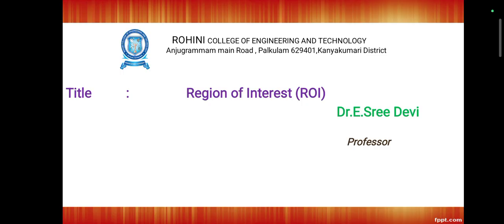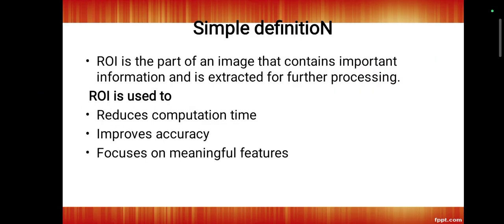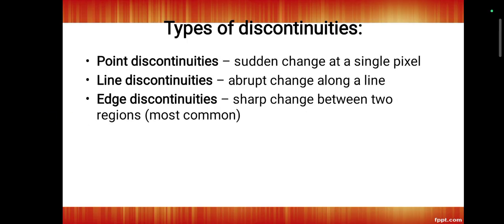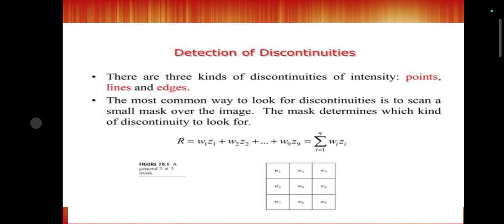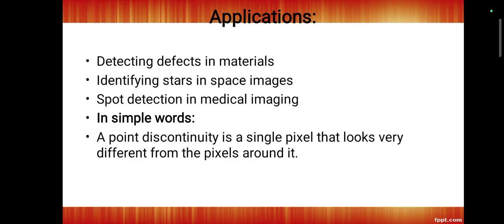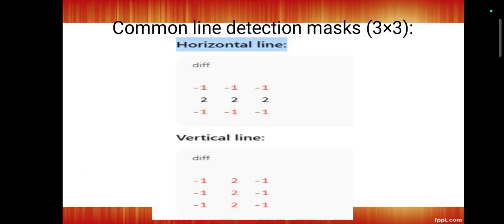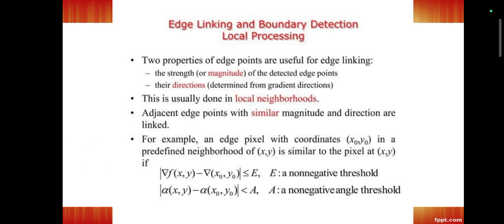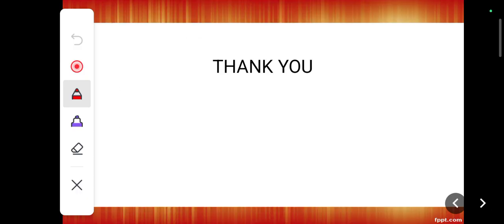3 1 Segmentation of ROI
3 1 Segmentation of ROI